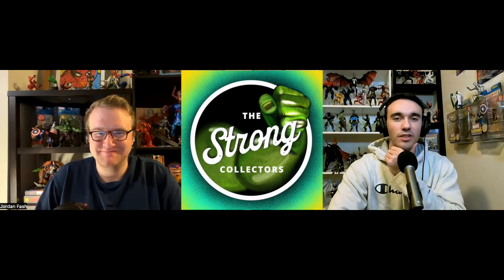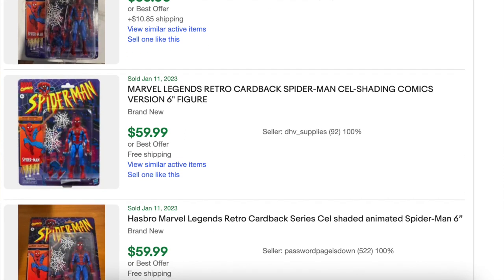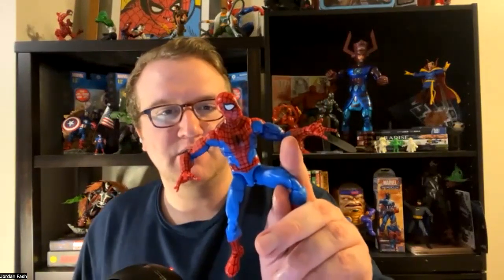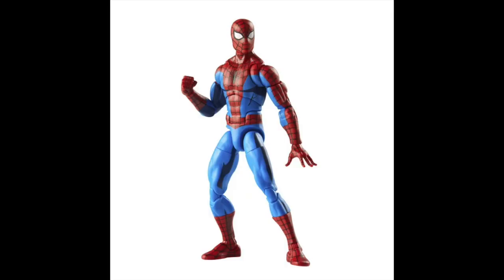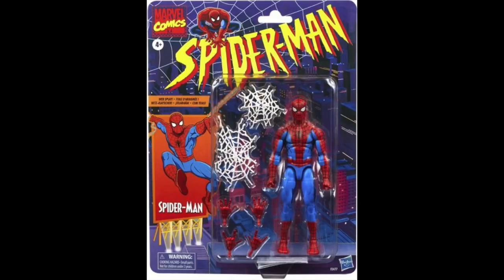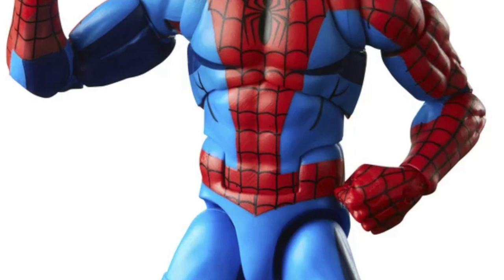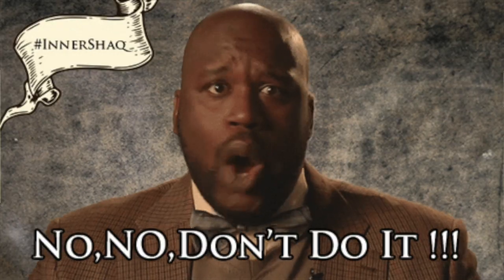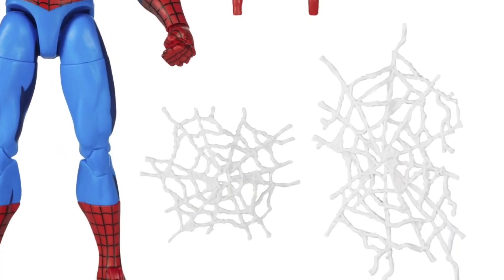Reacting to Cel Shaded Spider-Man Marvel Legend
Is it worth $50 to pick up the brand new Hasbro Marvel Legends Retro Cel Shaded Spiderman? We both got lucky and were able to find better deals. We still have him on preorder but it looks like a lot of cancelation emails have been going out. Today we'll share out thoughts on this new Spiderman action figure.